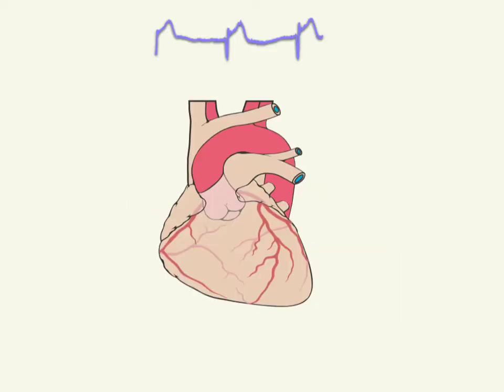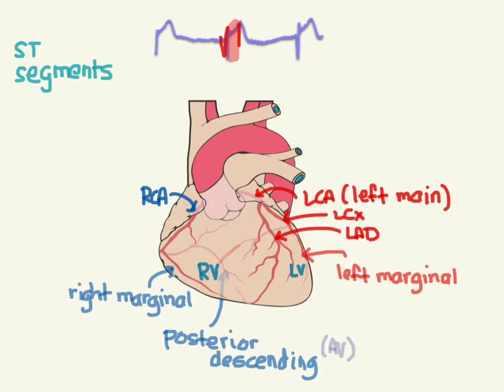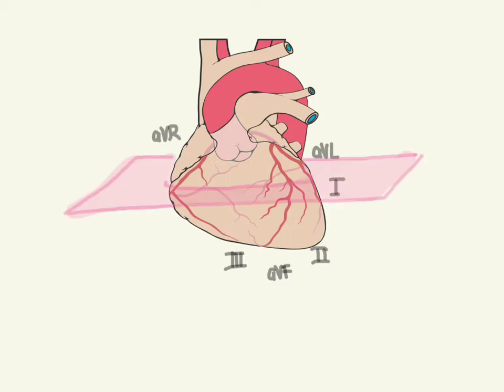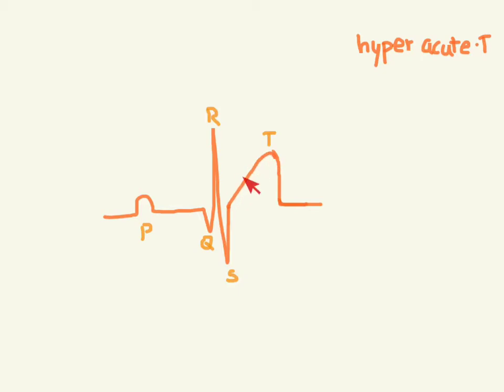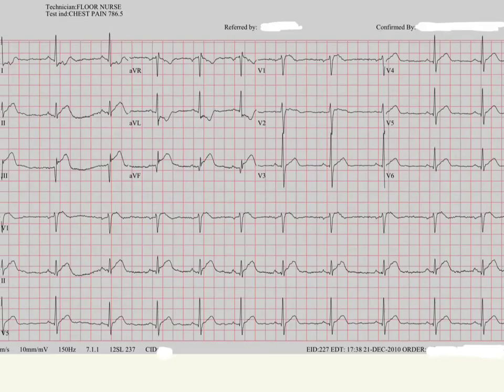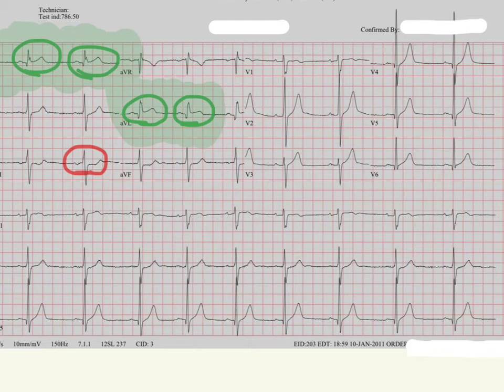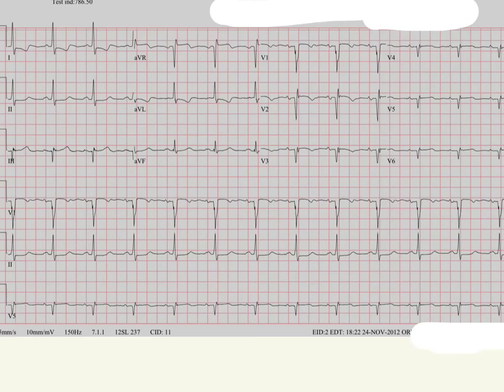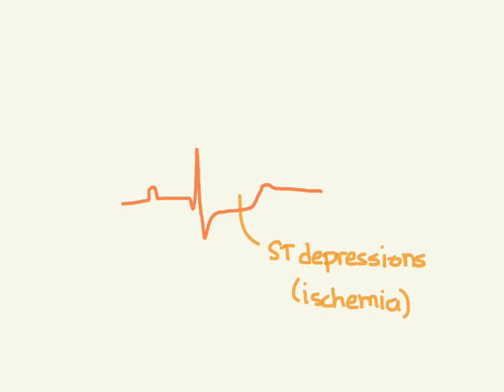EKG 09: ST segments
ST elevations, ST depressions, and MI's